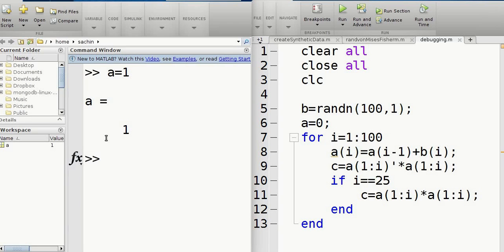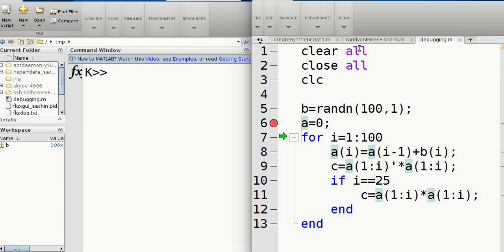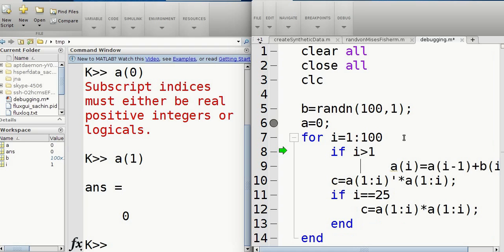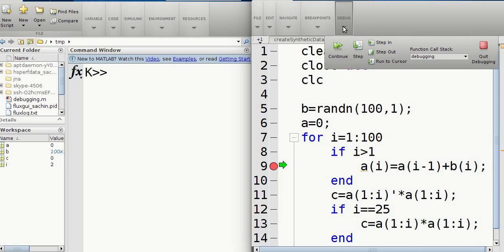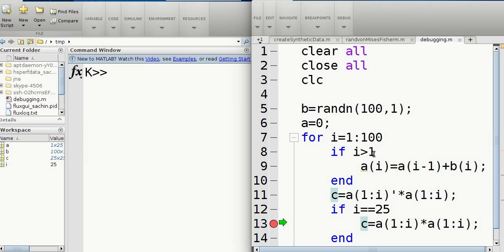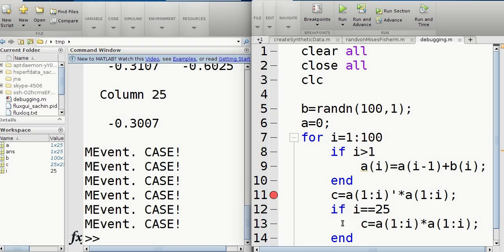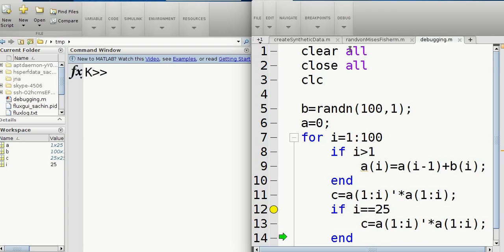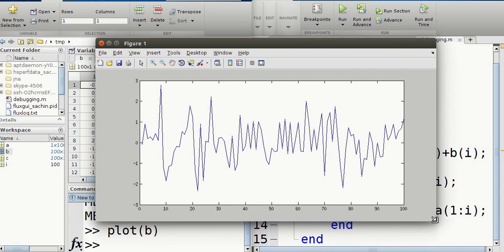Matlab Debugging tutorial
Matlab Debugger. How to use breakpoints, stepping etc to debug errors in your program. Watch in HD to get rid of blur. Sorry